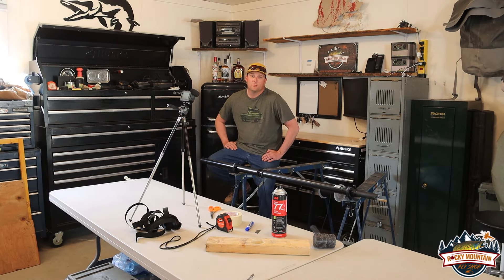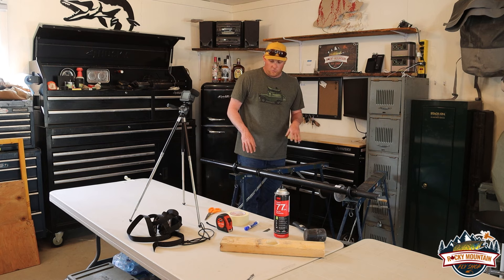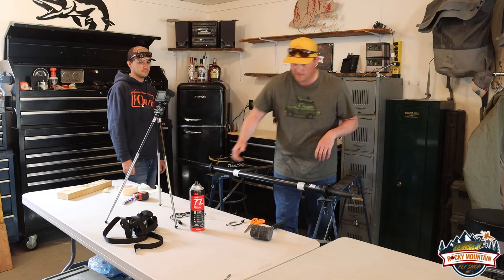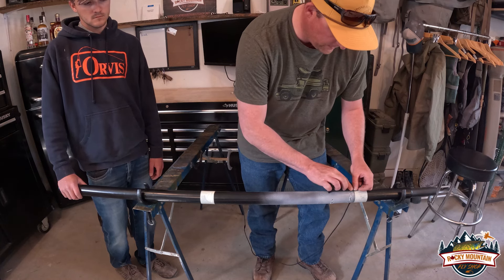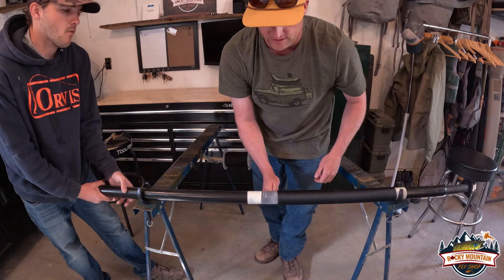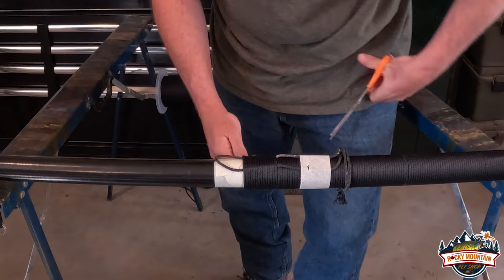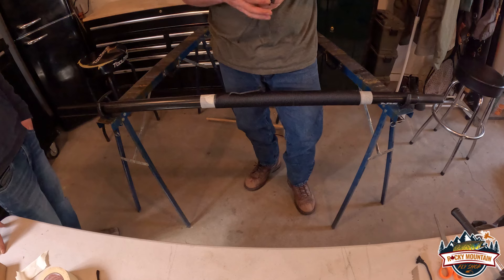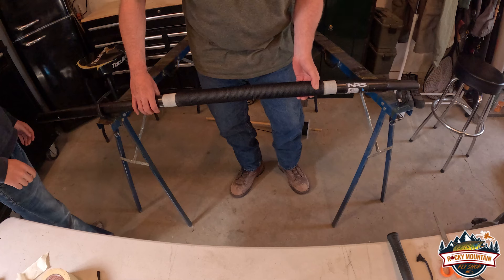How To Rope Wrap A Set Of Oars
Have you ever wanted to wrap your own oars for your drift boat or raft? Maybe you have brand new oars that came un wrapped, you want to make a change from plastic sleeves or your wraps have seen better days? Well whatever the case your in luck cause wrapping oars is relatively easy but there are a few things to know to make the job go smooth!
First off it is possible for one person to wrap an oar but it will go a lot smoother if you can get a friend to help. Second is glue or no glue? You can wrap oars either way no problem but we definitely recommend using a spray adhesive for the added durability! Next comes the tools and materials needed to rope wrap your oars. We recommend the following.
-3/16 Nylon Braided Rope (typical wraps are 20" to 24" in total length and typically use 3.5' of rope per inch of wrap)
-Spray Adhesive (Optional, but we recommend 3M Super 77)
-Masking Tape
-Permanent Marker
-A razor blade
-Hammer or rubber mallet
-Piece of lumber with 2 1/8" hole cut into it (Optional but helpful for tightening up finished wraps)
-NRS Strap or strap of some kind that can be secured into a loop
-18" Rope loop pre made from your 3/16 nylon rope
-Measuring tape

Once you have your tools and materials together to wrap your oar shafts you will want to make a oar wrapping jig to make applying the adhesive and wrapping the oars go a little easier. We use the following to set up our oar wrapping jig.
- x2 Saw Horses
-x2 Oar locks (Grab them off your drift boat or raft)
-A broom handle or a piece of pipe or doweling that will fit through your rope spool and span the distance of your saw horses
Take your saw horses and set them about 3' to 5' apart. Drill one hole at the end of each saw horse so your oar locks can slide down through them. Then take your rope spool and slide your broom handle through it and place it across the under supports of the saw horses on the opposite side of the oar locks.
You can also drill a couple of holes in a table or use some lumber you have kicking around and suspended it. If you want too you can even place your oar shaft across the oar locks of your drift boat or raft and wrap them right in your boat (I recommend laying down some plastic or some type of cover if your using adhesive in your boat)
Now where all ready to start wrapping!